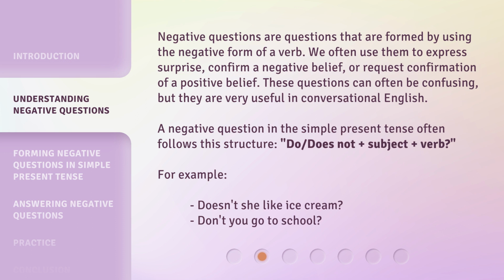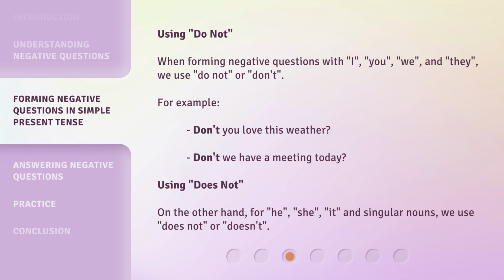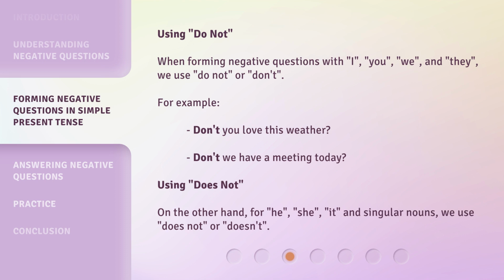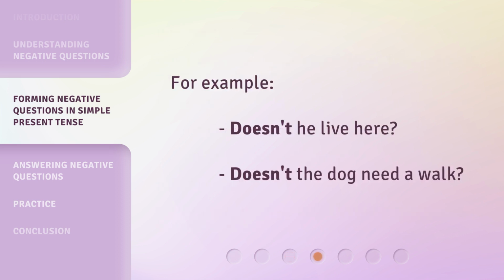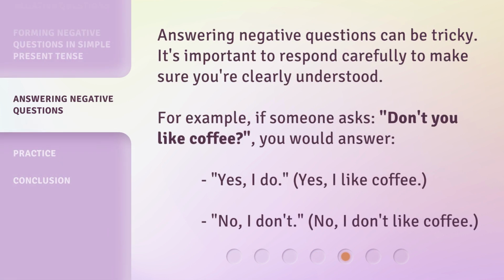Mastering Negative Questions in the Simple Present Tense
Mastering Negative Questions: Simple Present Tense • Learn how to form and answer negative questions in the simple present tense with this engaging English conversation tutorial. Discover the structure, usage, and examples of negative questions to enhance your everyday conversations.

00:00 • Introduction - Mastering Negative Questions in the Simple Present Tense
00:31 • Understanding Negative Questions
01:09 • Forming Negative Questions in Simple Present Tense
01:53 • Answering Negative Questions
02:18 • Practice